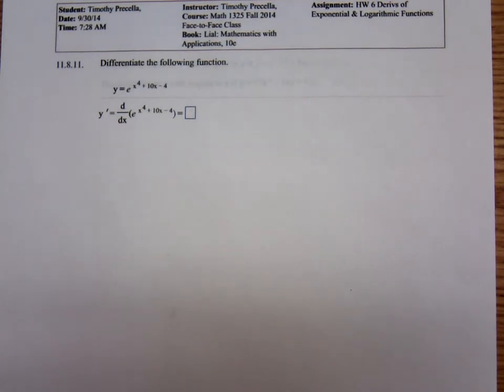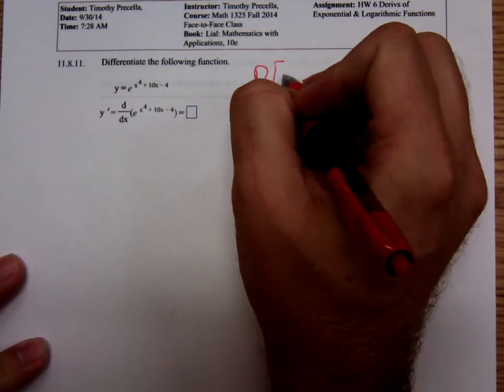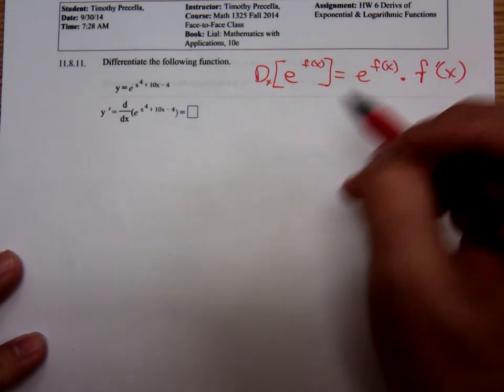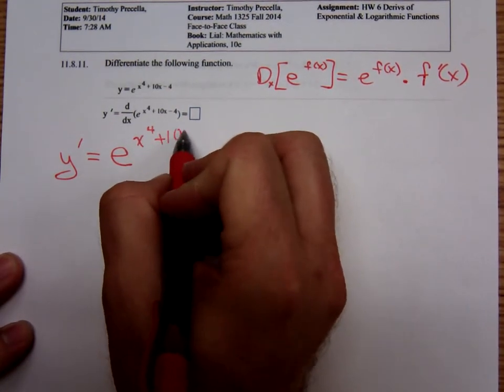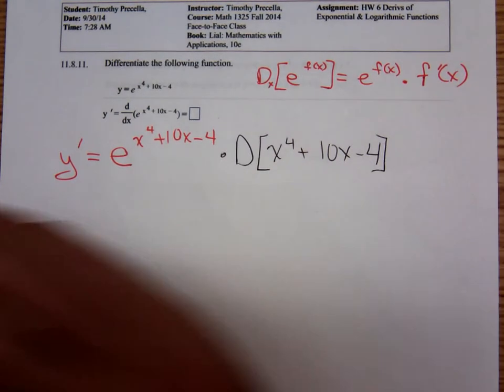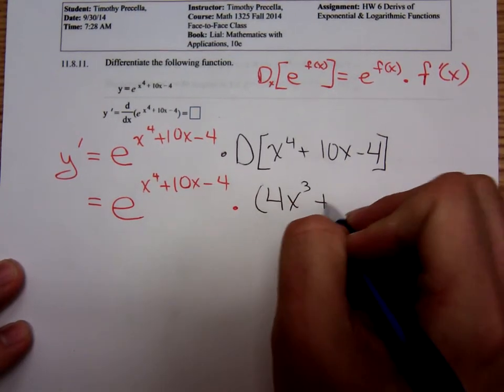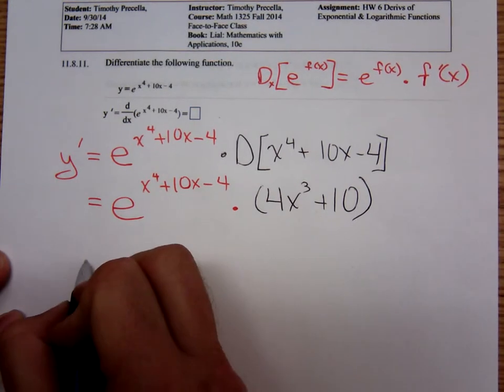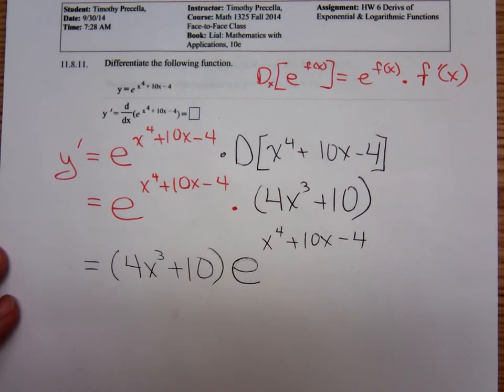Math 1325 Differentiating Exponential Function Example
This is Timothy differentiating an exponential function in his Math 1325 class.